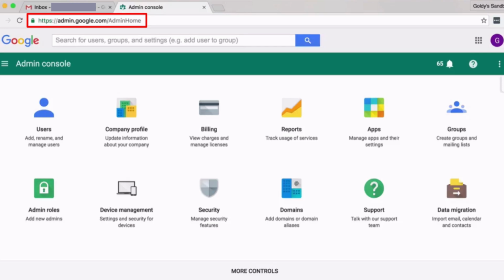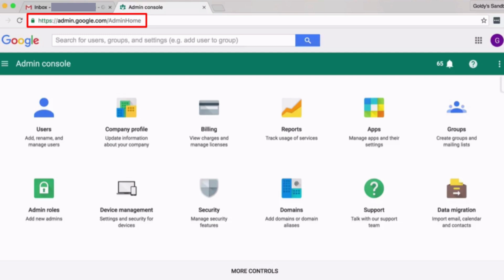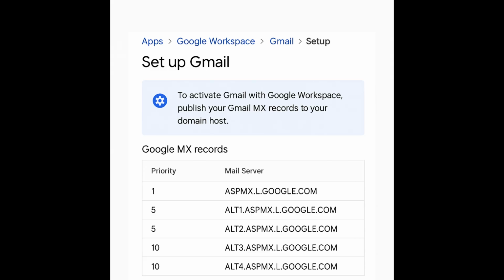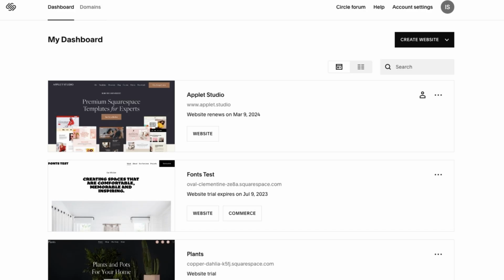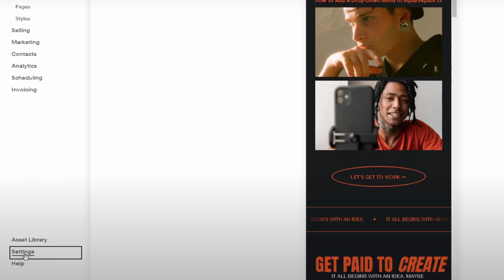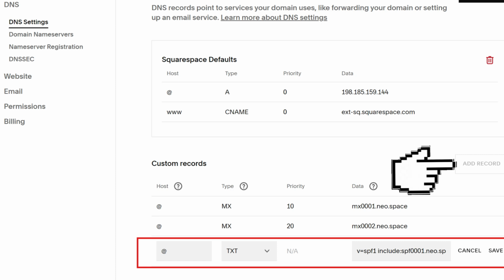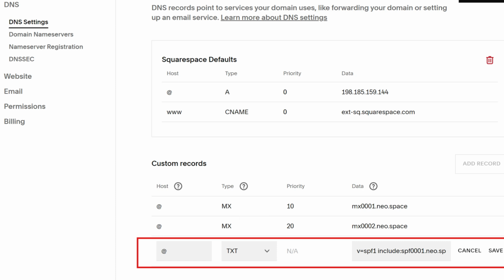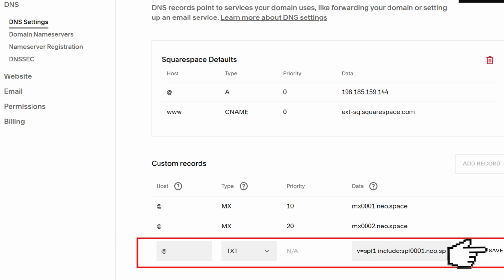How to Activate Gmail of Google Workspace in Squarespace DNS Records (2025 COMPLETE GUIDE)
Setting up Google Workspace email on your Squarespace website? In this step-by-step tutorial, you’ll learn how to activate Gmail for Google Workspace using Squarespace DNS records so you can send and receive professional emails with your domain.

We’ll walk you through locating your Google Workspace MX records, adding them to your Squarespace DNS settings, and verifying the connection.

Stay till the end for tips on SPF, DKIM, and making sure your emails don’t land in spam!